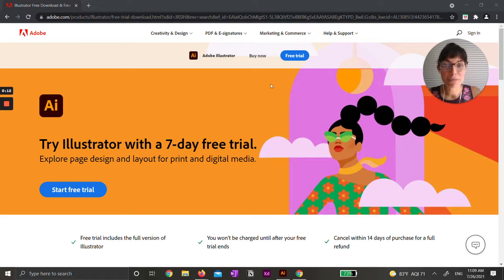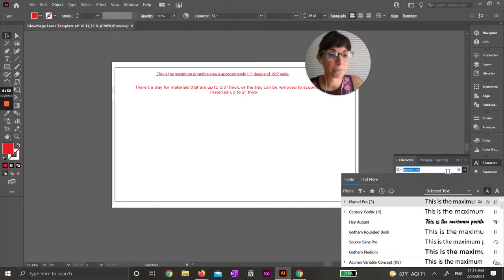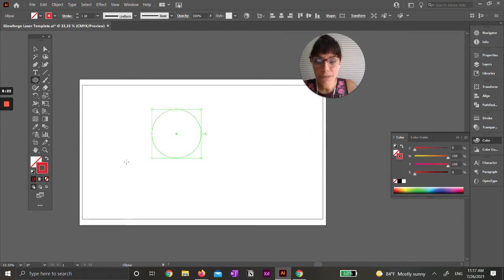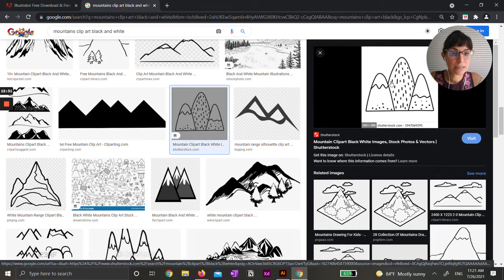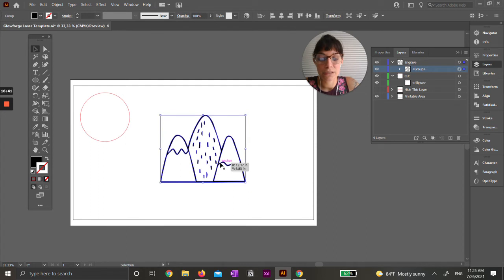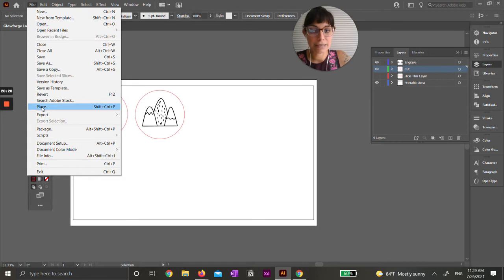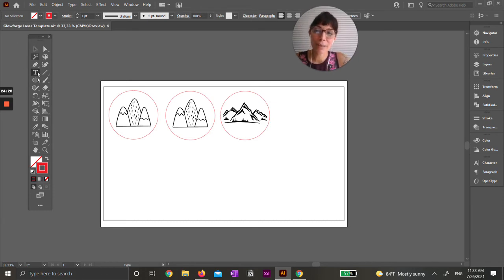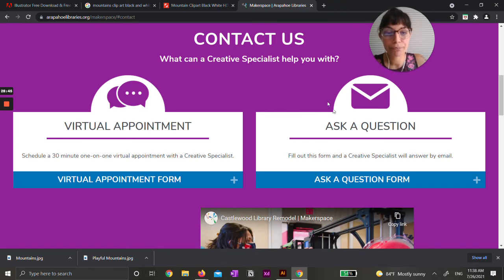Adobe Illustrator for Laser Design!